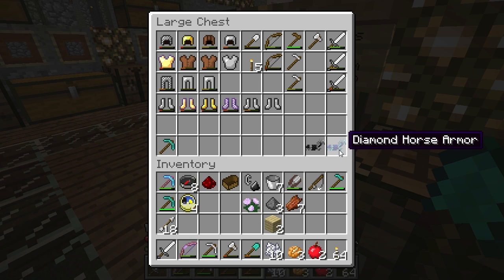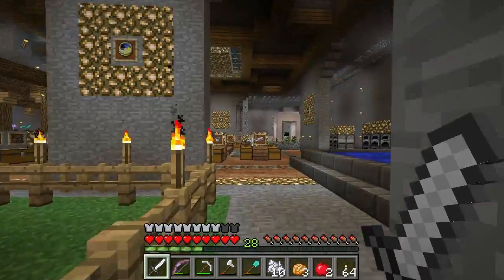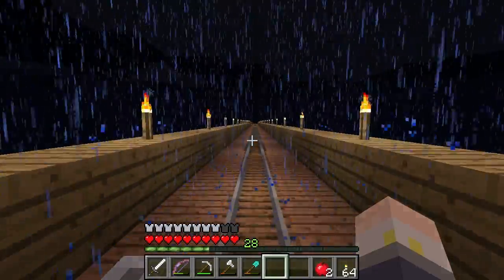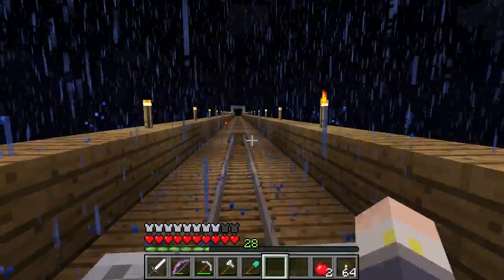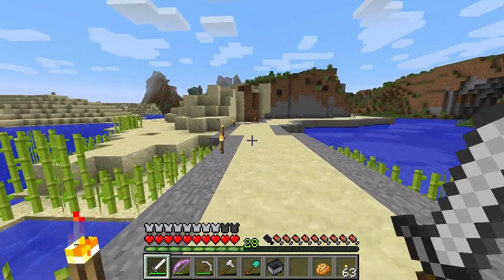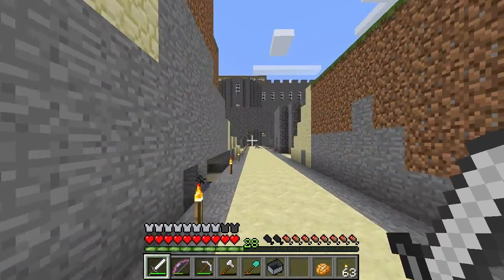SiX Minecraft Vanilla Server Tour 6 - Pheonixash and Sand Village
A tour of Pheonixash's builds (yes he spells his name incorrectly) and the big sand village/pyramid.